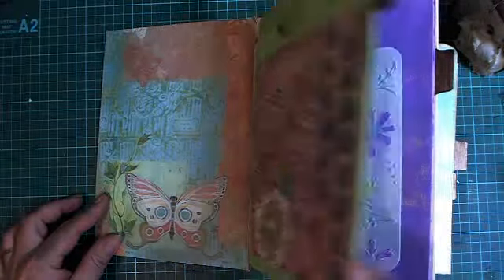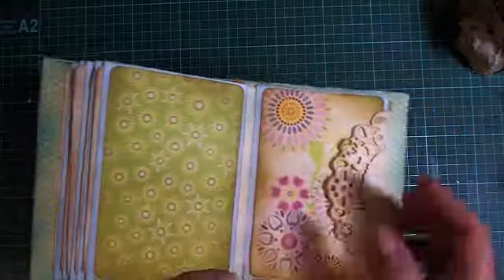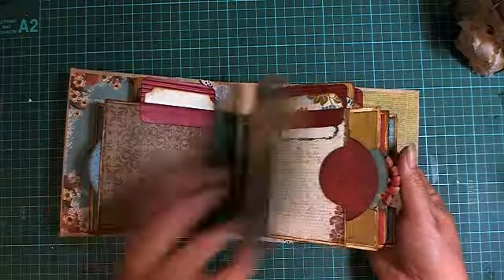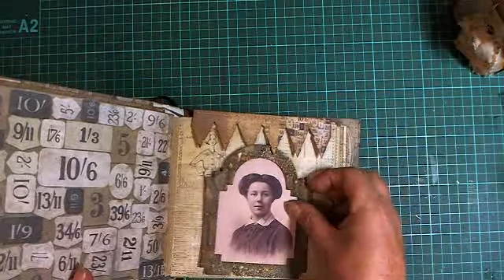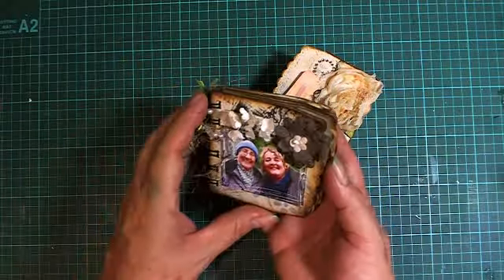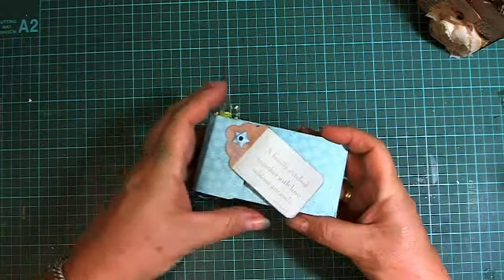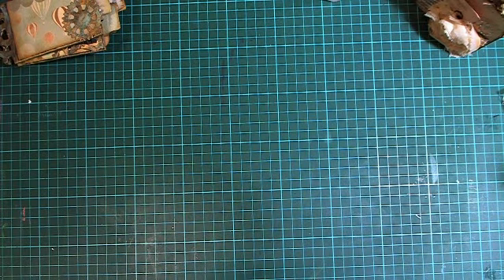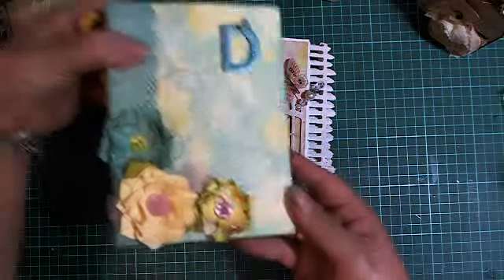Mini Albums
This is me finally getting how to bind my mini albums after watching tutorials from some great teachers. also finishing some of my ufo's (unfinished objects/projects).